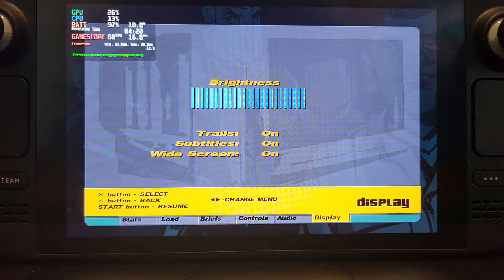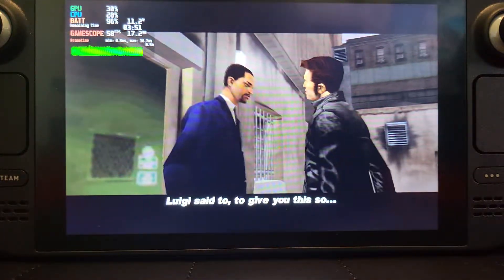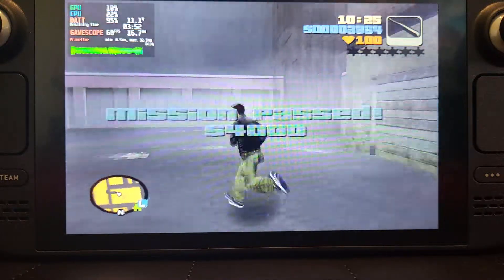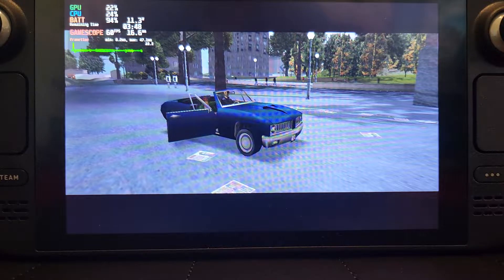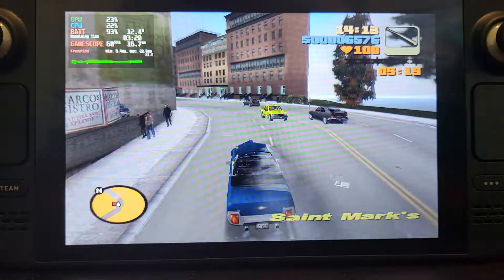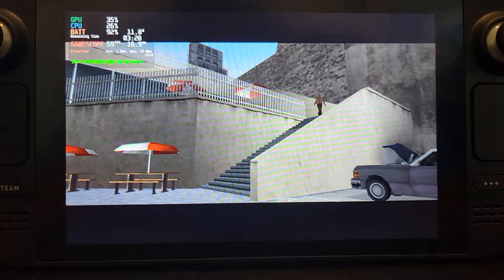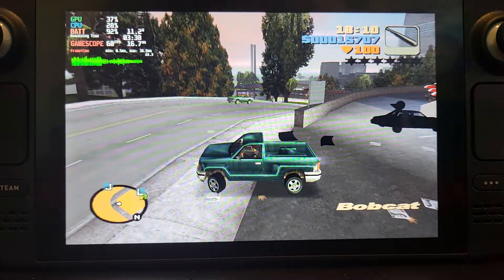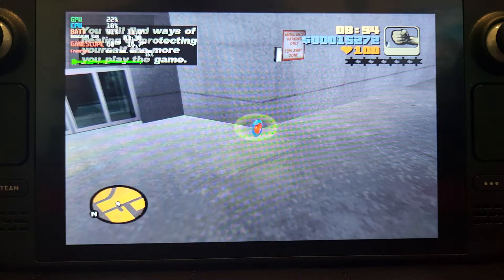Steam Deck PCSX2 Gameplay - GTA 3 | SteamOS | PlayStation 2 Steam Deck | 60 FPS | PS2 Emu